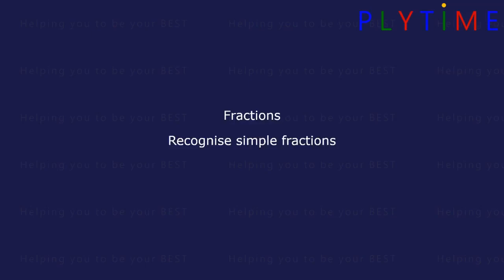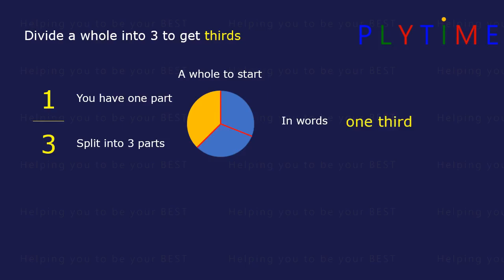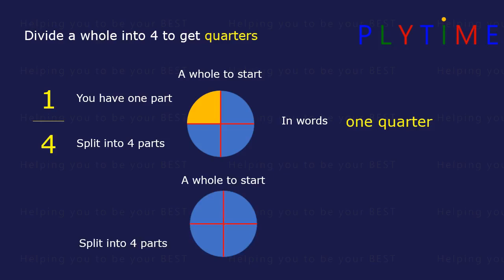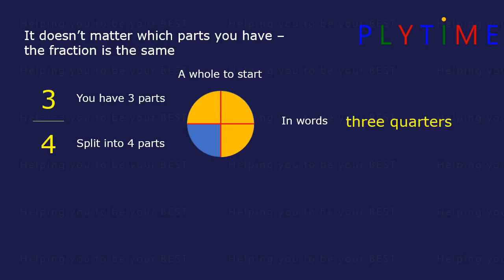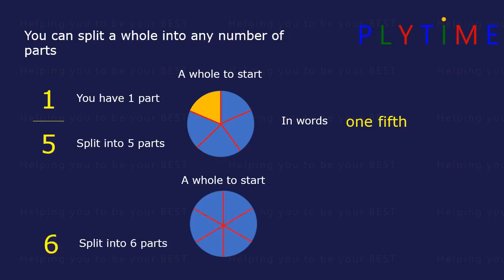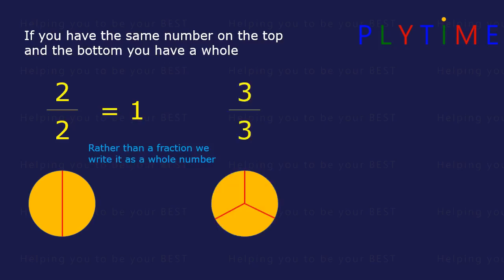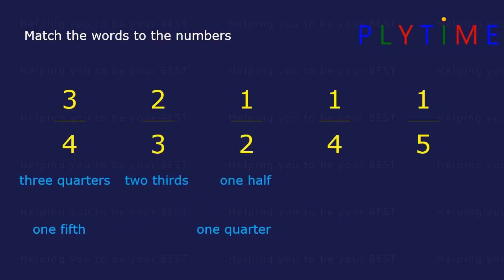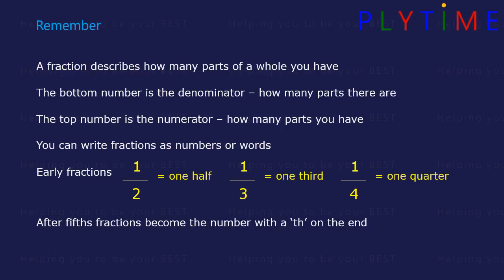Year 2 Maths | Recognise simple fractions - whole, half, quarter, third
"A walkthrough of the Fractions Arithmetic topic from Year 2 Primary Maths.

Fractions Arithmetic: Recognise simple fractions - whole, half, quarter, third